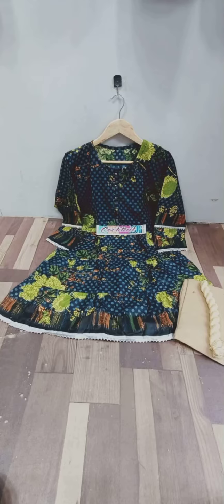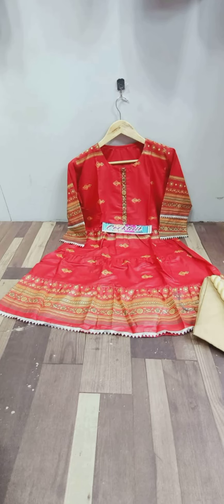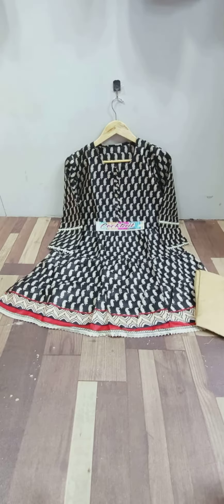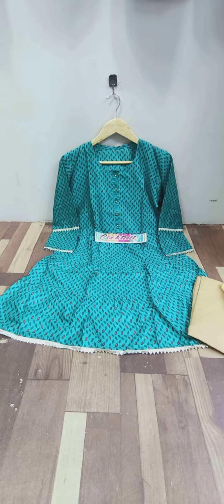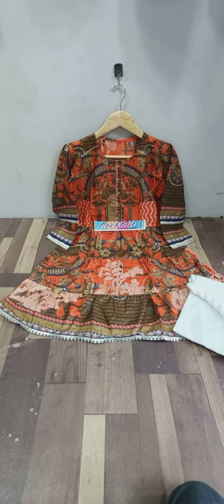Summer collection/New Latest design of Ladies frocks with full embroidery work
My link with all Branded and Latest related thing (dresses, jewellery, cosmetics what u want ,bridal lenhnga,party dresses fancy dress jants and child dress)so you can purchase online
link or contact are given in below 👇👇👇👇👇👇
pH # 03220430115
allp